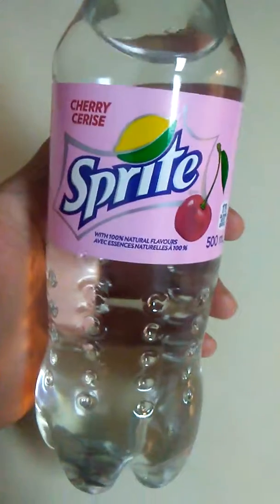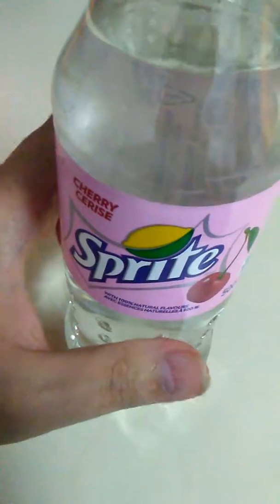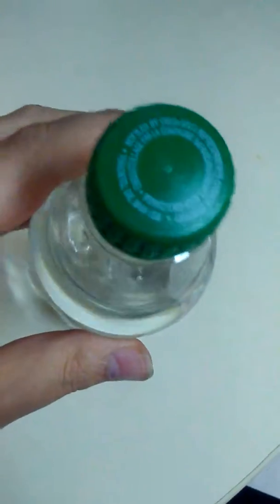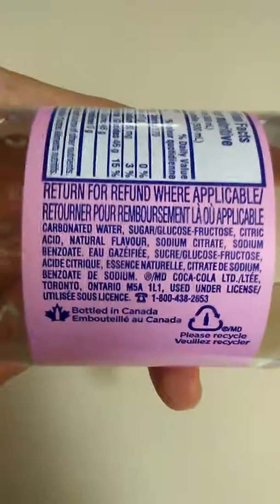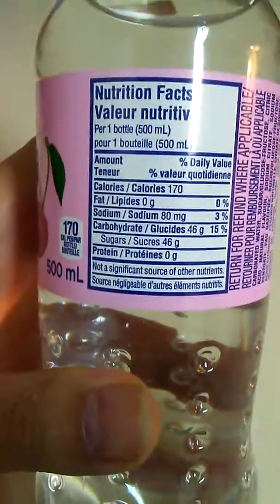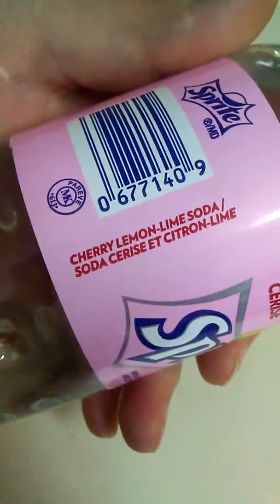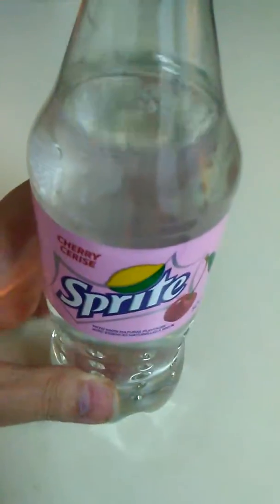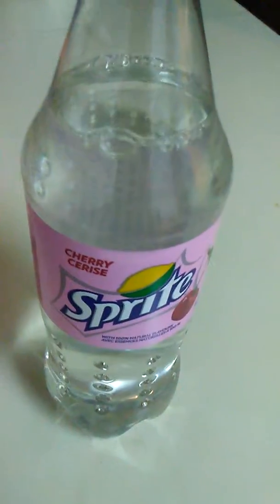Cherry Sprite 2017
A look at something I never even knew existed until today. Cherry sprite..I was surprised to come across this and on a discount rack at a store.Taste is great and defently something to try if you come across it.